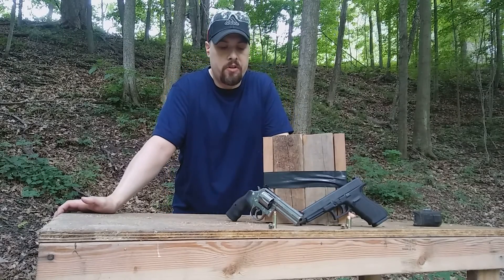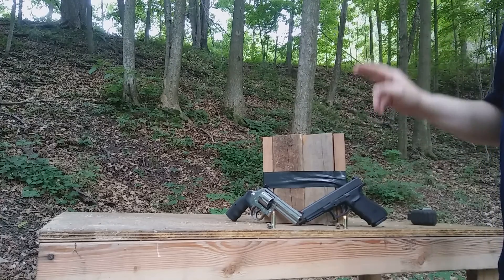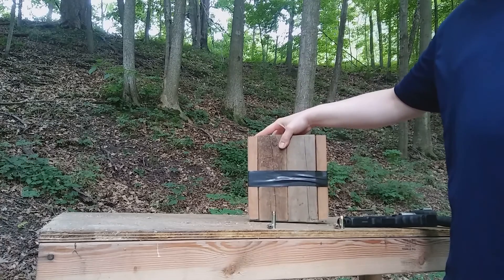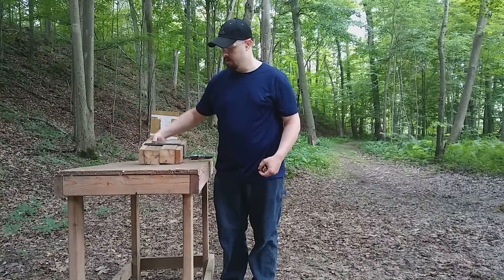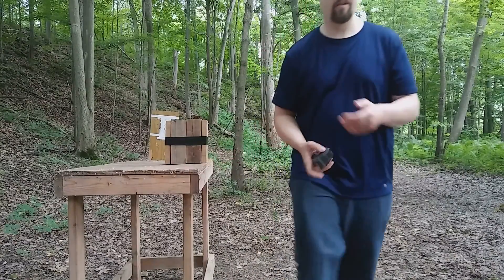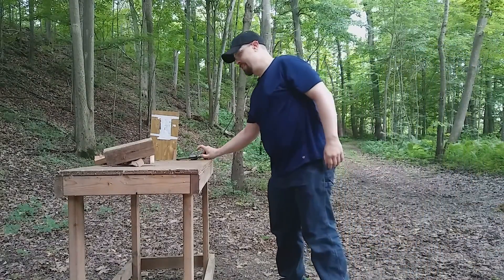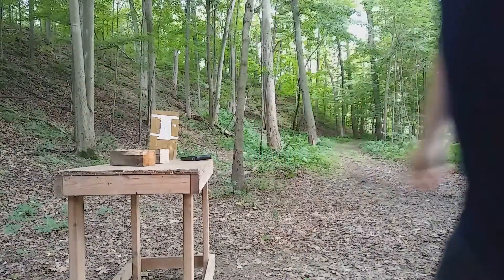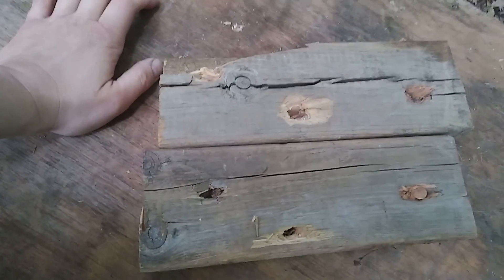.45 Auto Vs .357 Magnum in Full Sized Handguns Episode 2. Momentum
Testing the difference in momentum between the .45 auto and .357 magnum in full sized handgun. I am simply firing both into 2"x4"'s and wood beams to see which one moves the wood further. Handguns used are the S&W 686 4" and the Glock 41 MOS 5.31". Ammo used is the Federal 357B 125 gr SJHP and the Federal Hyra-Shok 230 gr HP.